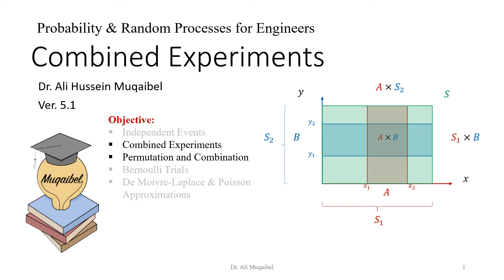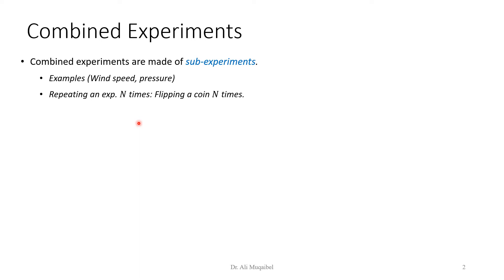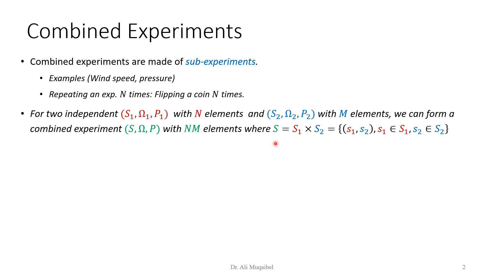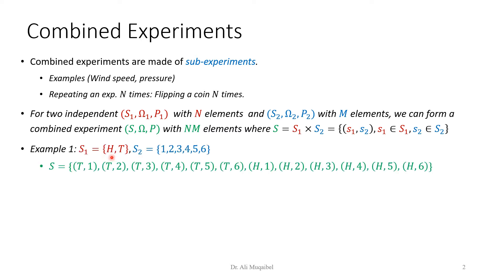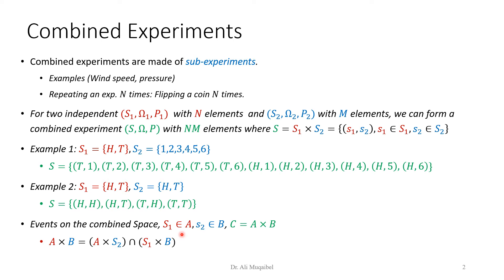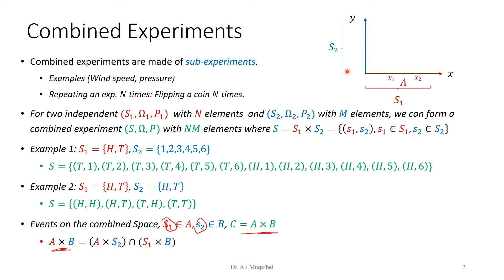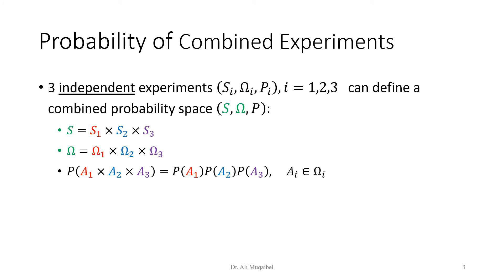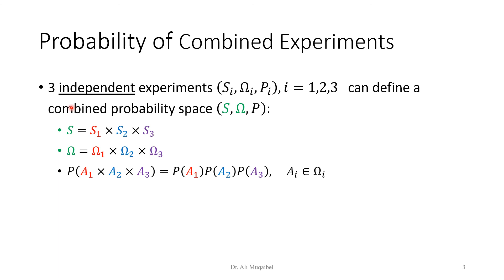1.6.1 Combined experiments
Combined Experiments
Probability of Combined Experiments